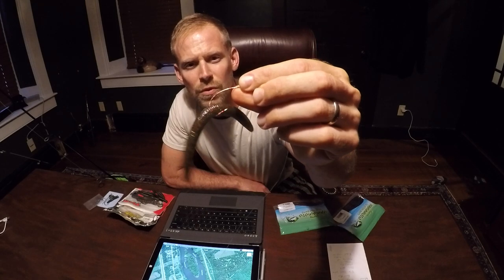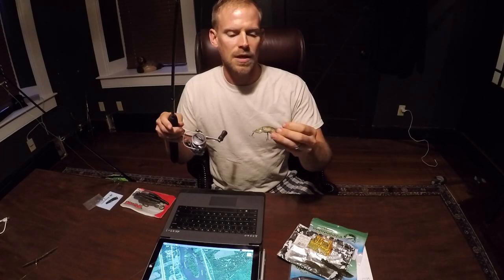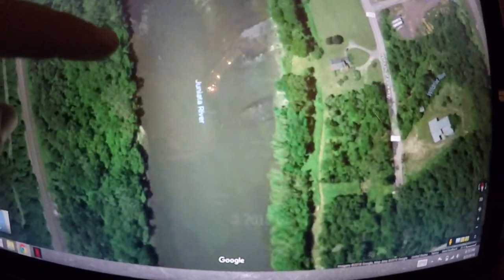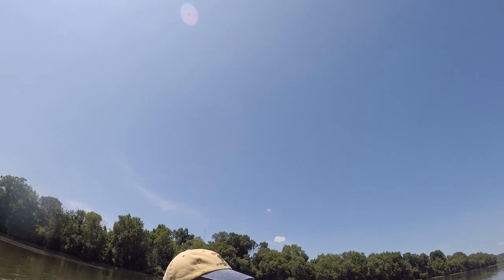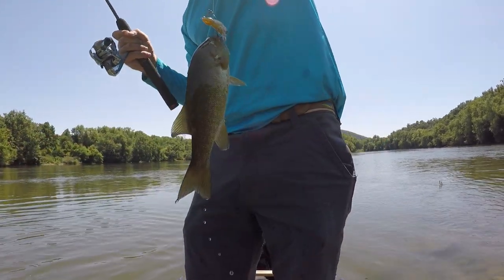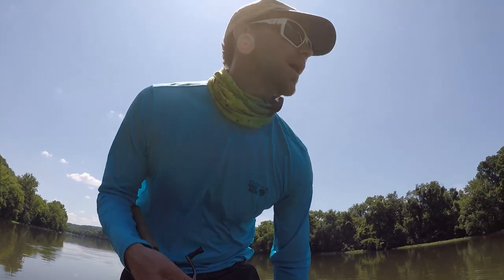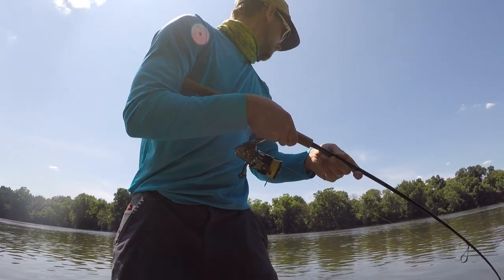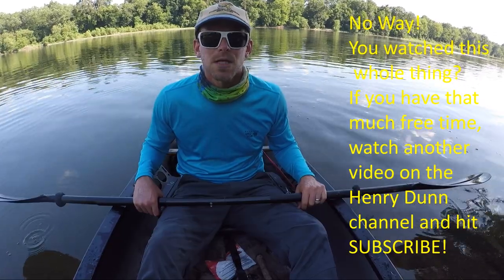How to Catch Smallmouth Bass Juniata River near Susquehanna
Everything you need to know to catch smallmouth bass on the river,
the bait, the location and the time.  Go get 'em!